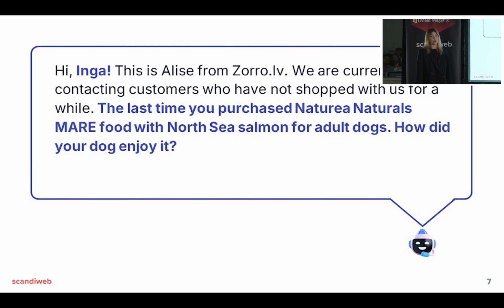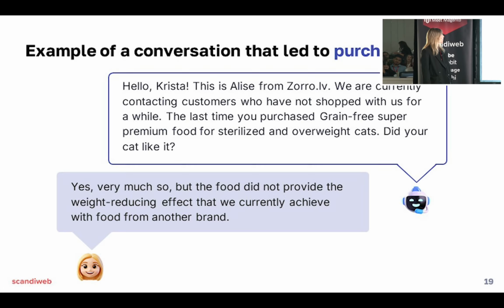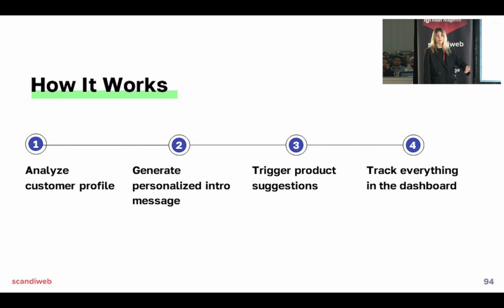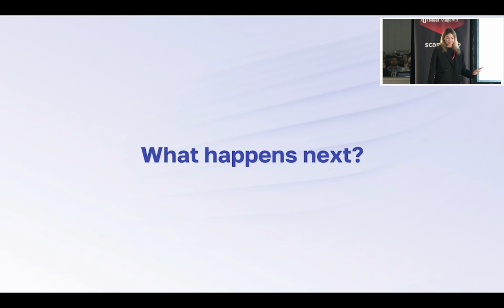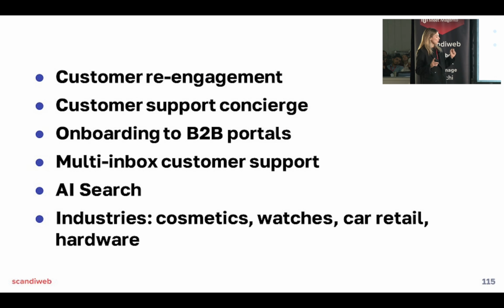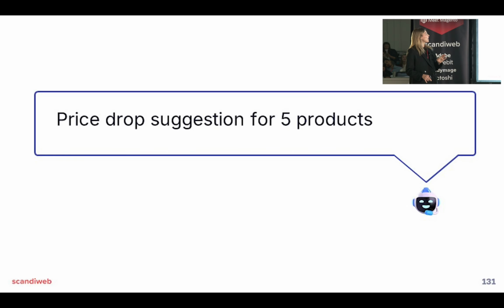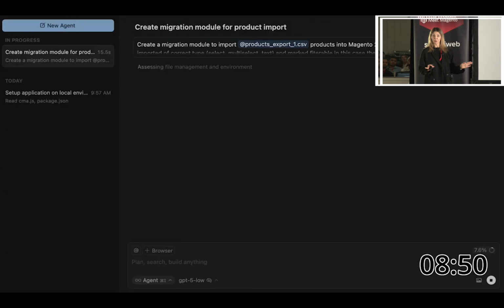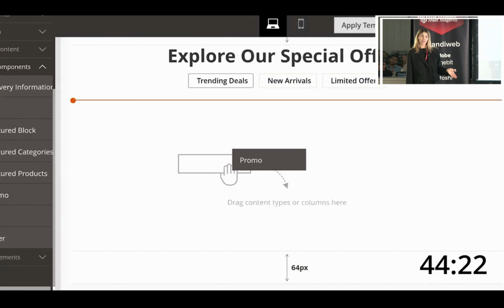MM25CA - Tech behind AI Accelerator: from churn recovery to smart inventory - Liana Staskevica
In this session, you can see the technical evolution of a Magento store powered by scandiweb’s AI Accelerator, from receiving a new project brief to deploying an AI-driven feature live in minutes. Liana uncovered the architecture, data pipelines, and automation systems that enable rapid, production-ready deployments.

Highlights include:
• AI pipelines that generate, validate, and deploy Magento-ready code
• Chat-to-Buy workflows that recover churned customers automatically
• Forecasting models powering smart inventory decisions • ...and more! Learn how AI models and Magento integrations work together to eliminate bottlenecks and accelerate delivery.